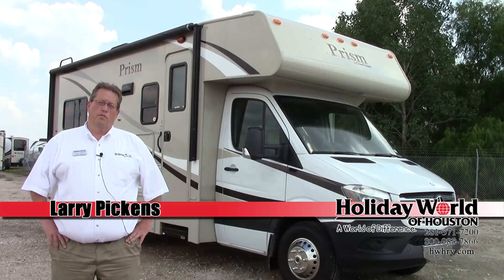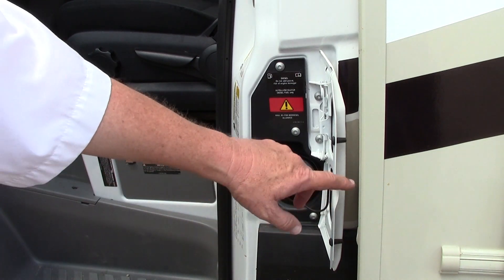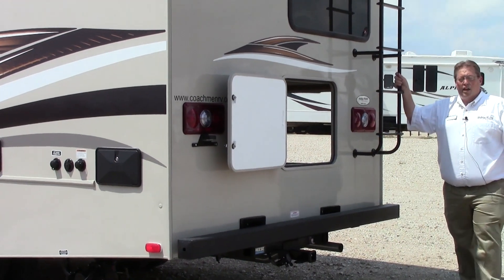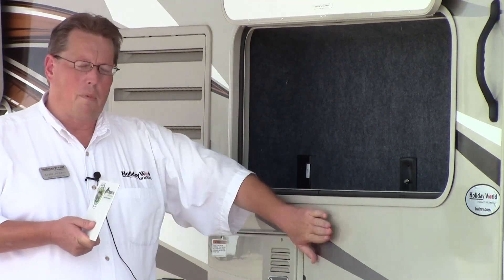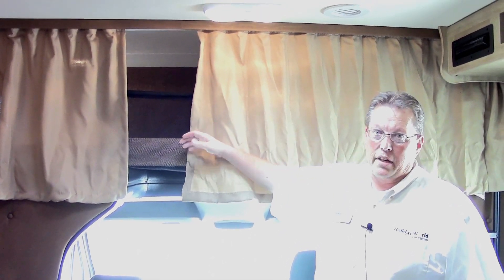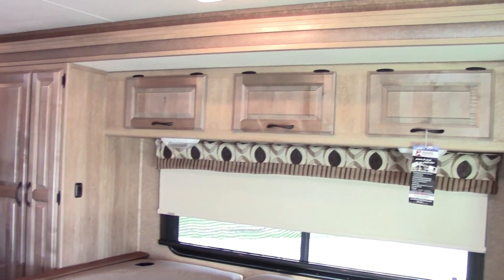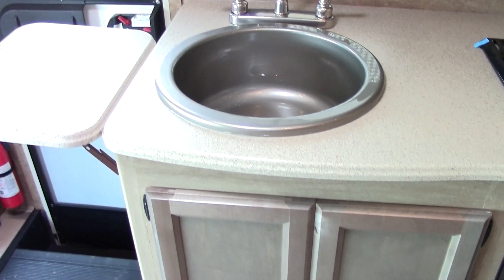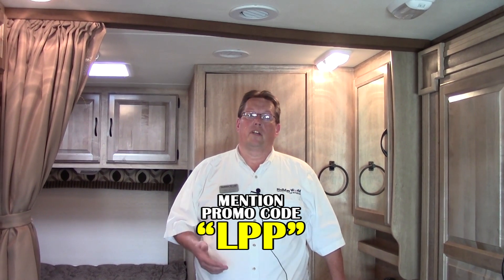New 2015 Coachmen Prism 2150 LE Class C Diesel Motorhome RV - Holiday World of Houston & Las Cruces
New 2015 Coachmen Prism 2150 LE Class C Diesel Motorhome RV - Holiday
World of Houston & Las Cruces

A 25' Diesel Class C motorhome on a Mercedes Sprinter Chassis. Tows up to 3,500 lbs, 3.0 turbo diesel with compact ergonomic design.

Features 3.0 Turbo Diesel, power awning, LP generator (diesel generator optional), back up camera, LED tail lights, power entry step, exterior entertainment, Azdel sidewalls, swivel front seats, one piece ABS shower surround, and thermo foil counter tops.

Optional Full body paint, exterior TV or Dual recliners.